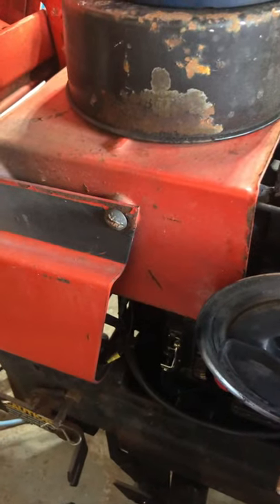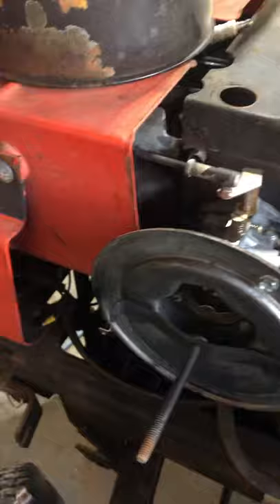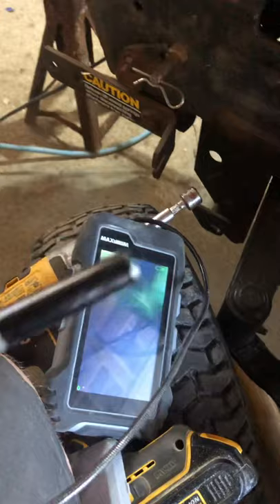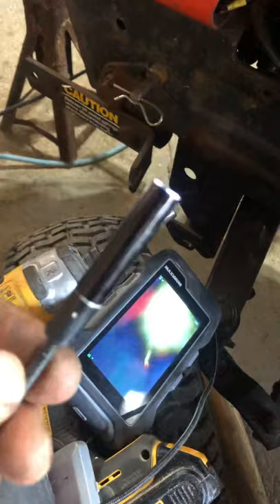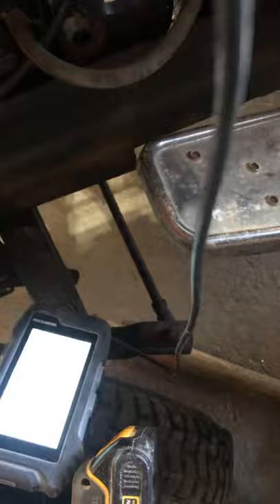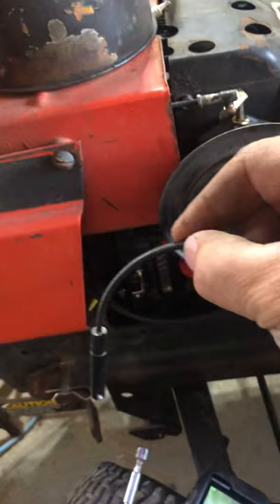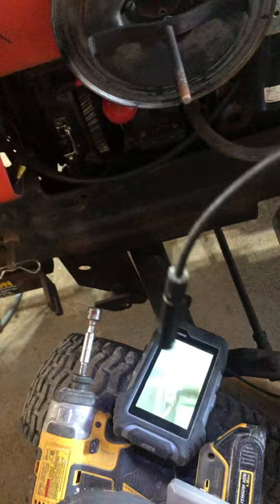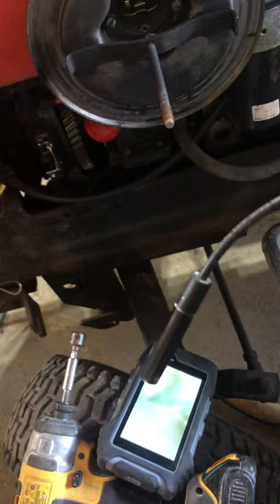Love me tools! My secret to cracking safes! Pin hole camera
What is the best way to crack a safe? Don’t!  Usually safes are empty but I used to spend time cutting them, or punching the dial shaft or whatever but now I drill and look. A pin hole camera can be inside a safe in a minute looking around.  Then, hasn’t happened yet, I cut/pry/punch if I see something glittery. Usually the safe is worth something working so be carful when opening so you can fix your damage.  But a pinhole camera lets you get into places you never thought you could and for $100 well worth it.  Now I need valves for this old Kohler.  Cheers